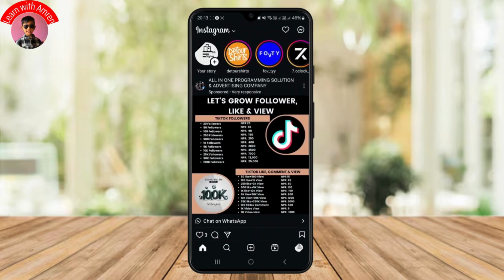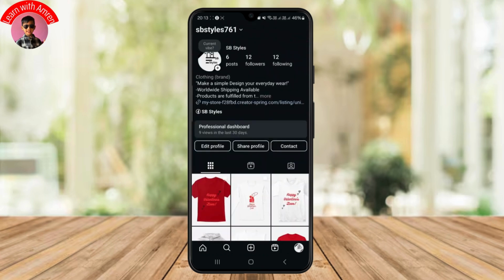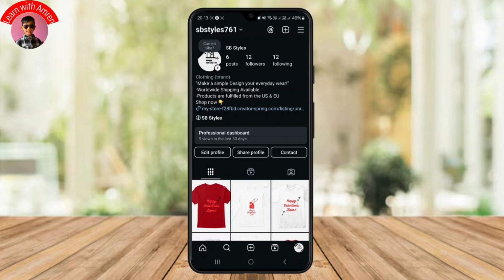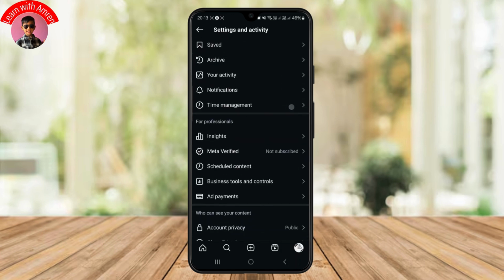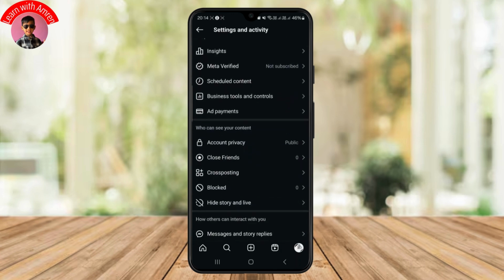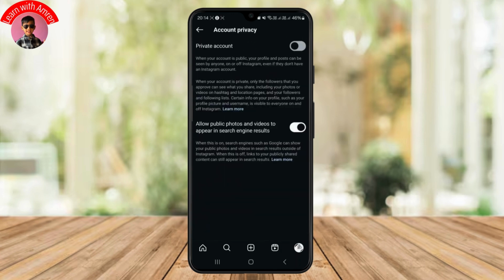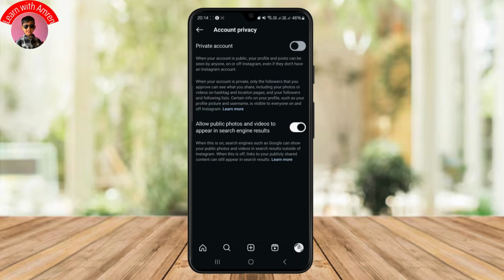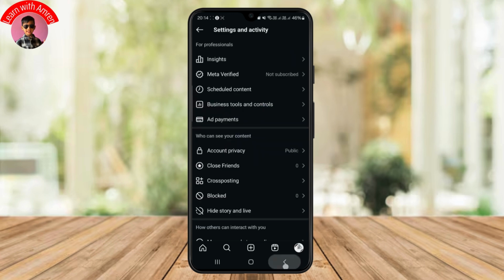How to Disable Instagram Photos and Videos Appearing in Google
How to Disable Instagram Photos and Videos Appearing in Google (2025)!

Want to keep your Instagram photos and videos from appearing in Google search results? This video will show you how to disable Instagram content from being indexed by Google. Whether you're asking, "How can I remove Instagram photos from Google search?" or need help with privacy settings, this tutorial has you covered. Learn how to protect your Instagram content from being visible in search engines. Watch now to see how to disable Instagram photos and videos from appearing in Google!

Timestamps:

00:00 How to Disable Instagram Photos and Videos Appearing in Google
00:10 How to Remove Instagram Content from Google Search